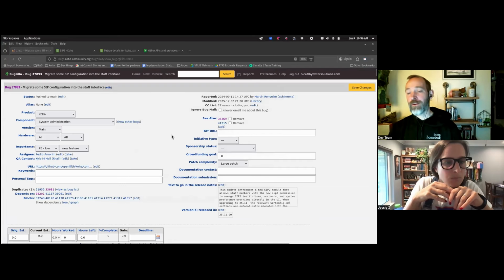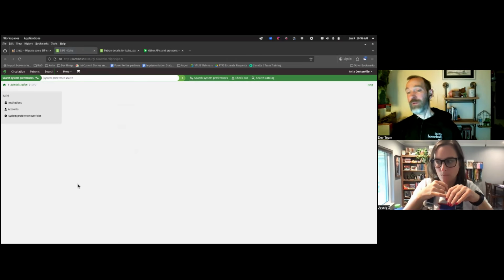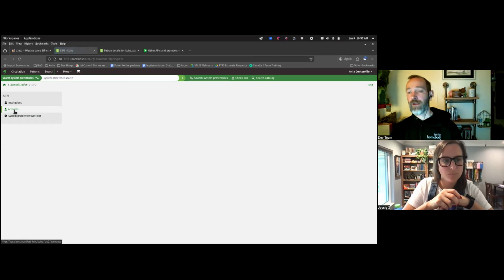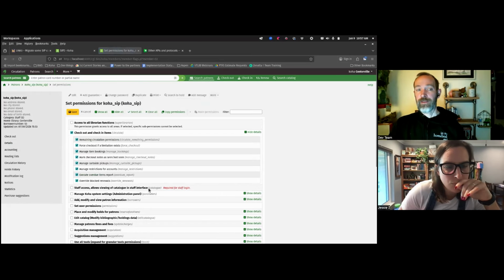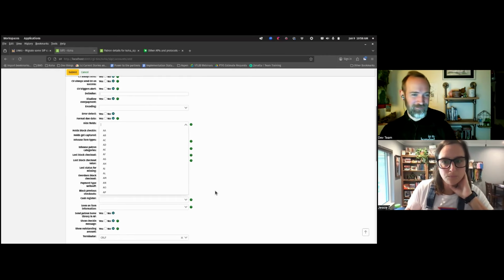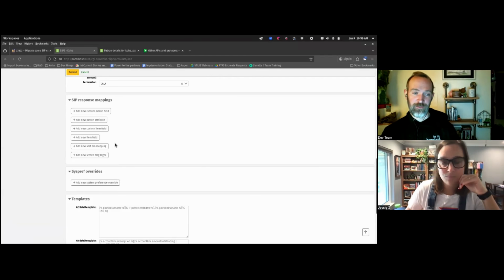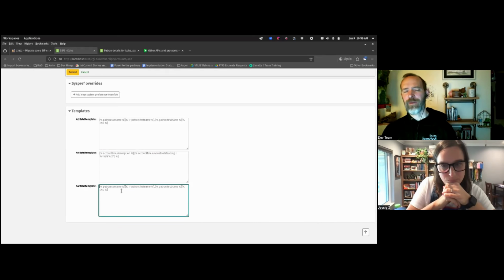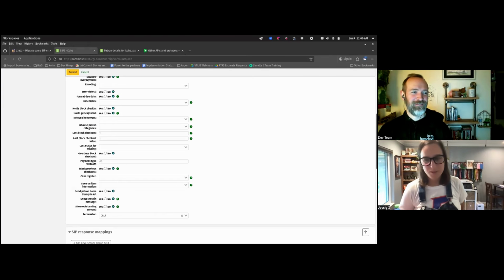Monday Minutes SIP Administration in Staff Interface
In this week’s Monday Minutes, Nick and Jessie talk about a new feature in 25.11 that administration of Self-service circulation (SIP2)
This enhancement allows administrators to define SIP2 settings, including institutions, accounts, and system preference overrides. Bug 37893  - Migrate some SIP configuration into the staff interface.